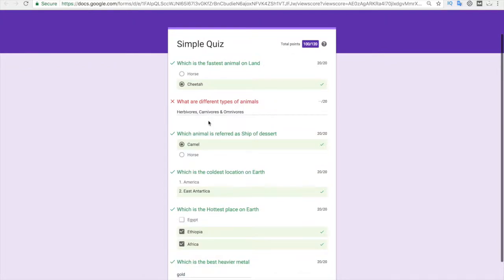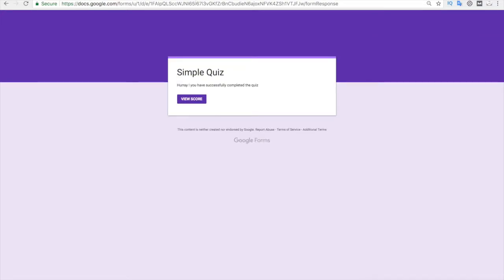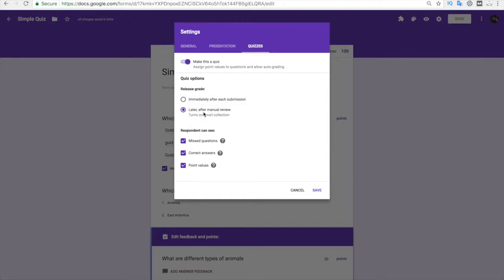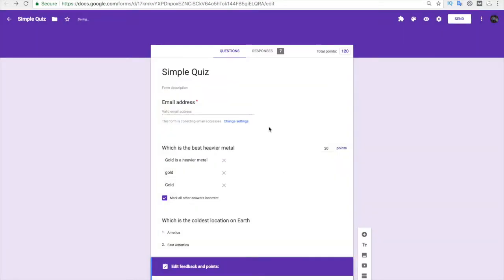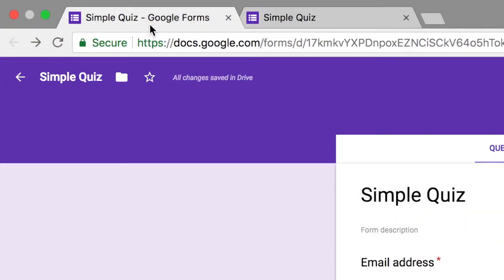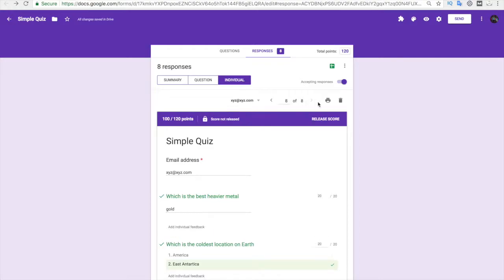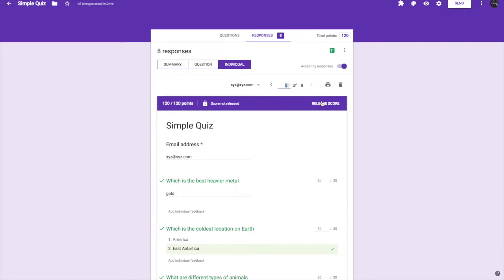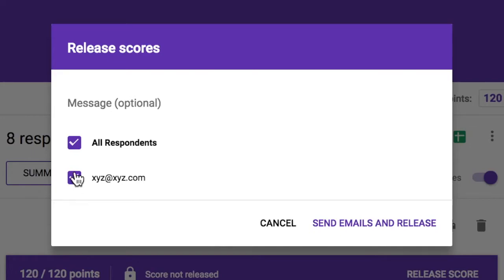How To Write A Paragraph Quiz Form: Lesson 18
Are you just getting started with Google Forms? If yes, then this course is perfect for you. This course will teach you how to make a survey and create a poll & quizzes with Google form. Learn all the features and options available to make and publish a Google form.